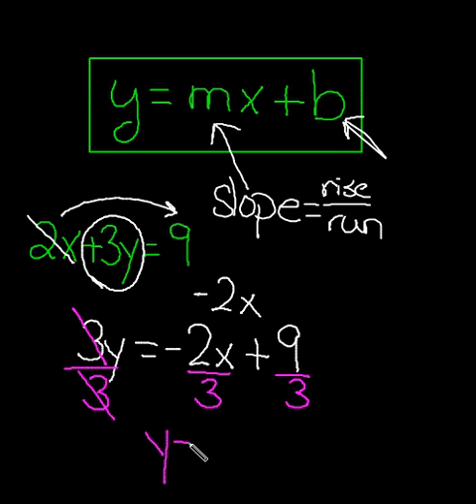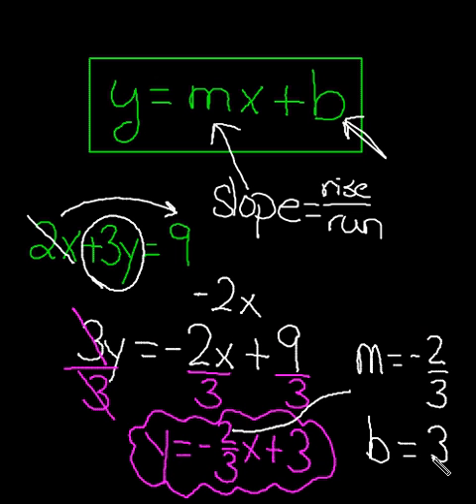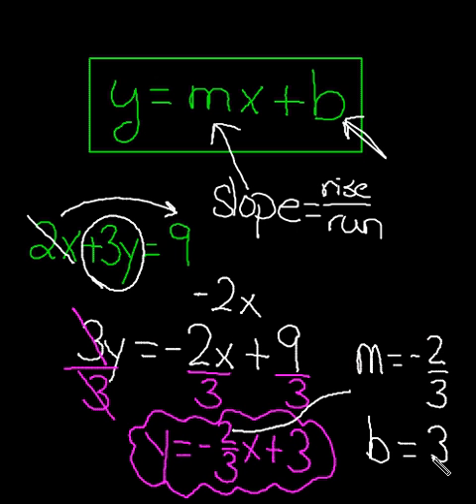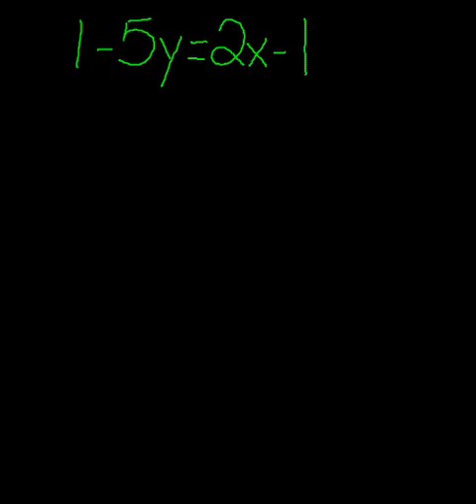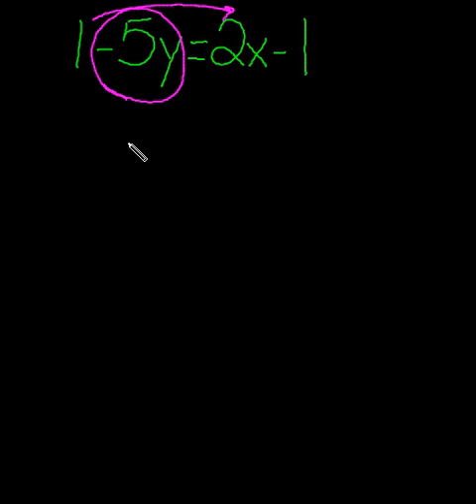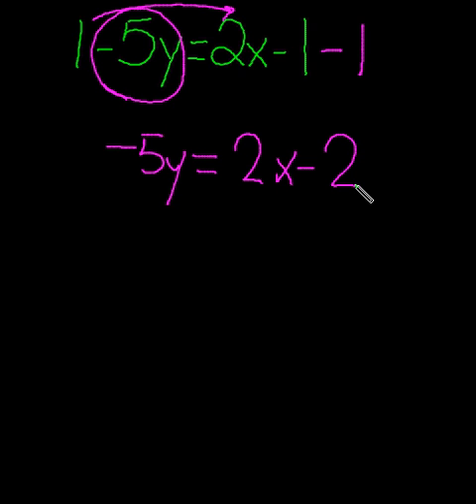Beginning with the y=mx+b format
This video is designed to get you started in the process of solving equations in the y = mx + b format.  This is also known as the slope intercept form.